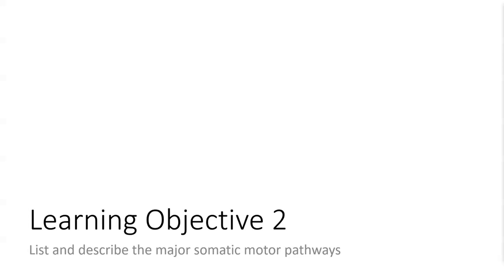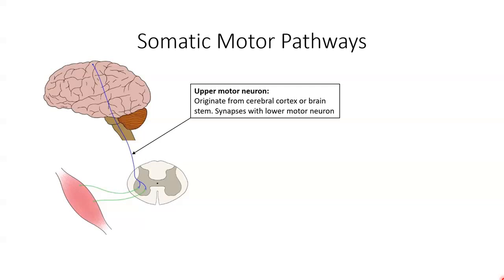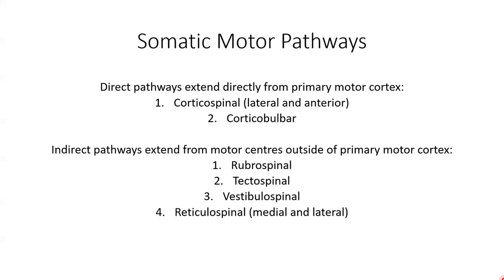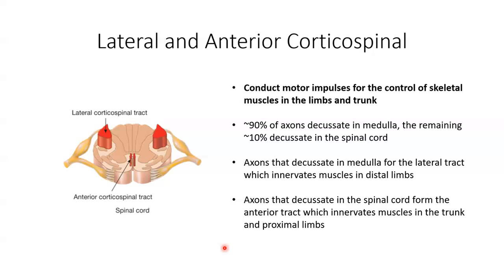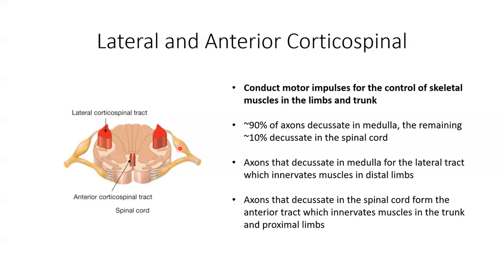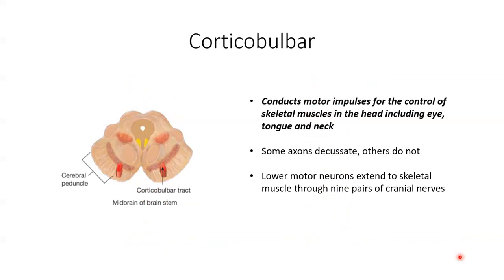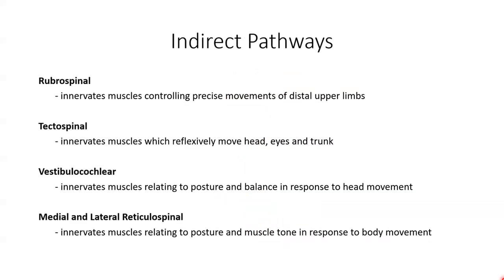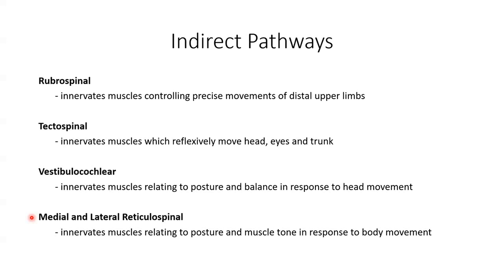Neural Pathways - Part 2